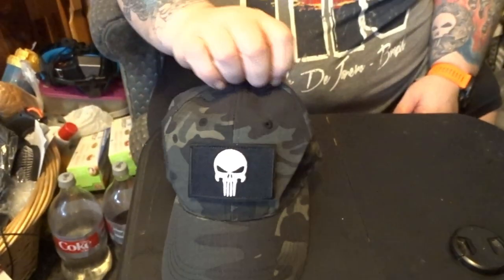What Came In The Mail From AliExpress Black Camo Operators Hat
New tide cool Skull Multicam operators mesh baseball cap, Men Tactical Fitted Cap  Good quality Breathable outdoor sports hat

Intro & Outro By Devious Dreams